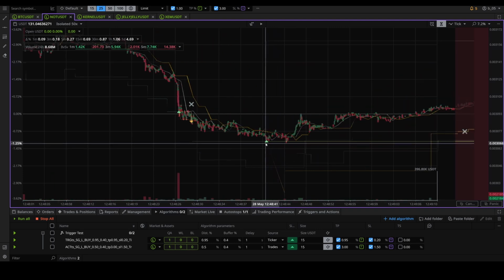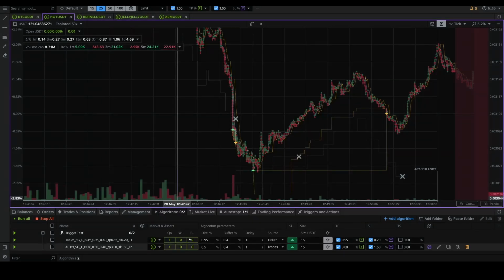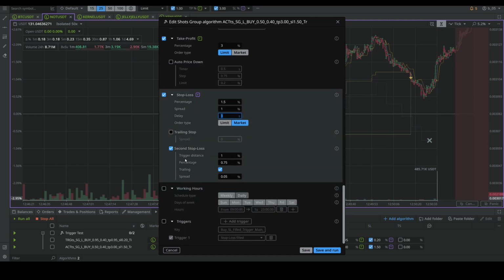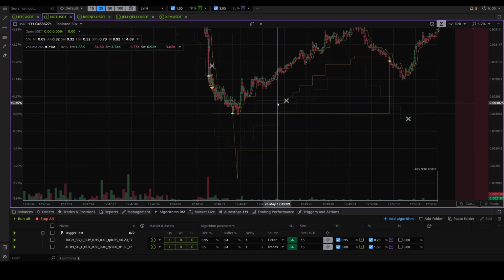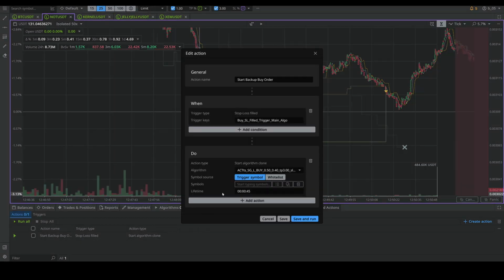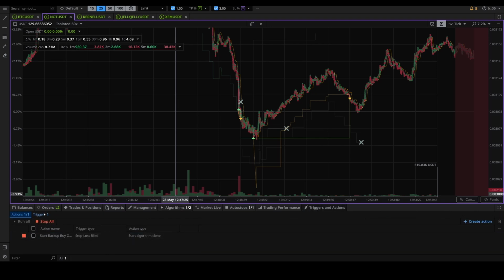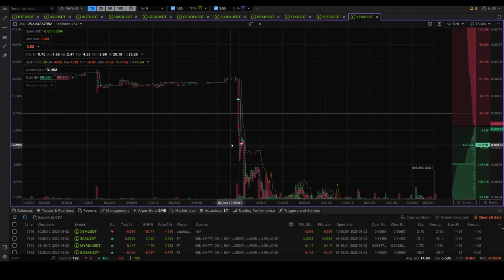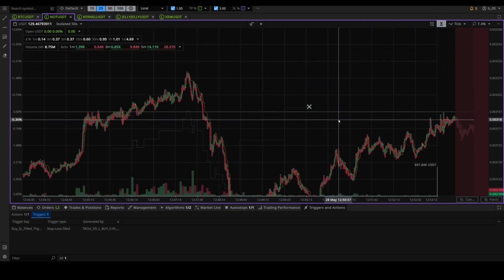From Stop Loss to Profit: Detailed Breakdown of the Backup Shot Setup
Your trade hit a Stop Loss because the shot didn't roll back? It doesn't have to end there. In this Diary I share a live test of a Backup Shot idea that turned a –0.3 % loss into a +1.2 % profit.

To catch the price as it drifts back toward its pre-shot level, I build a backup algo with these Moontrader features:

- Triggers and Actions
- Algorithm Clones
- Order Replace Delay
- Second Stop with Trailing

...and there is a surprise cameo from one of Moontrader's newer features. Guess which one 🙂

I also show when this works and when it does not.

🧠 This is part of my Trading Diary series.

0:00 Intro
0:26 Full live example  (–0.3 % ➜ +1.2 %)
1:06 Price pattern to watch for
1:59 Concept explained
2:23 Full setup in detail
13:00 Patterns where this may fail
15:04 What could be improved
16:48 Outro